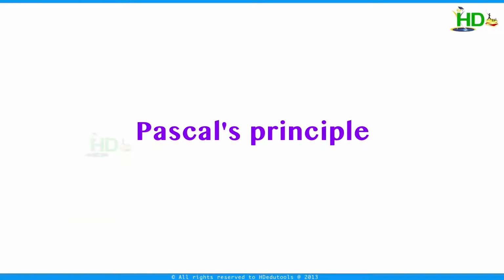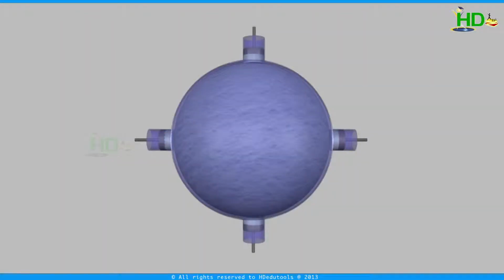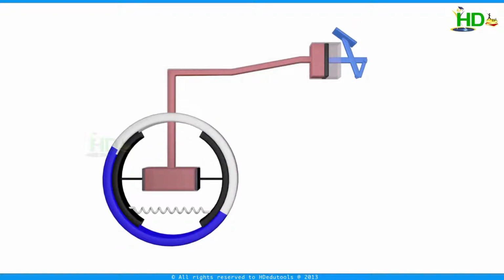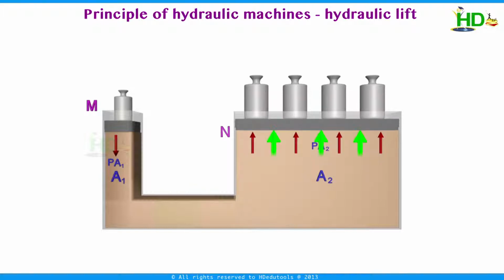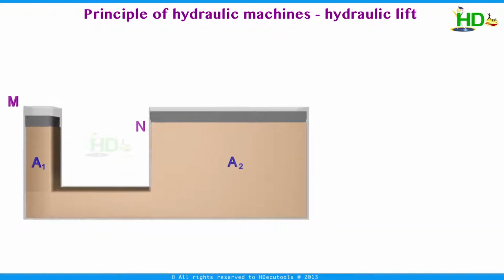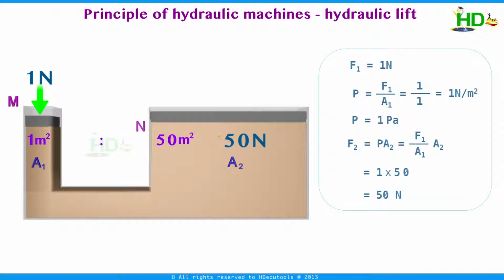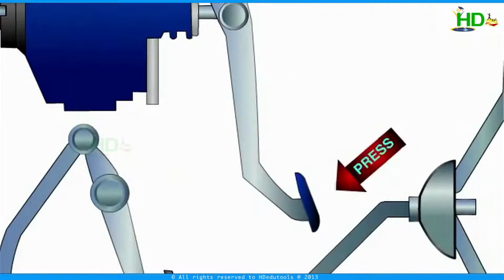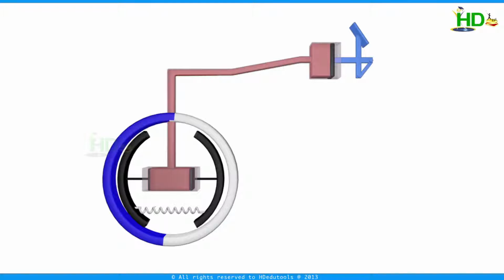9 th Physics Floating Bodies04